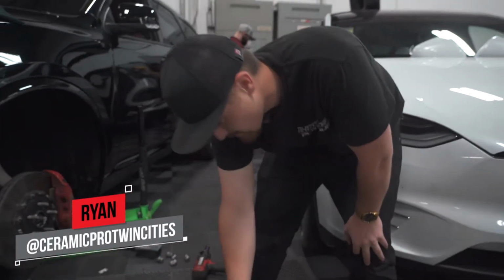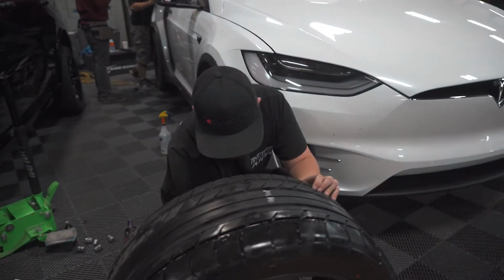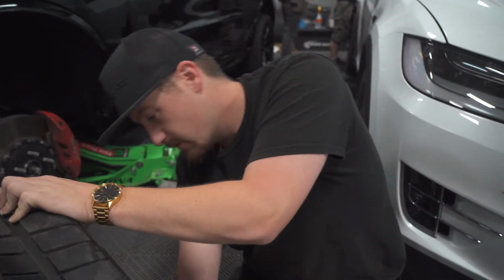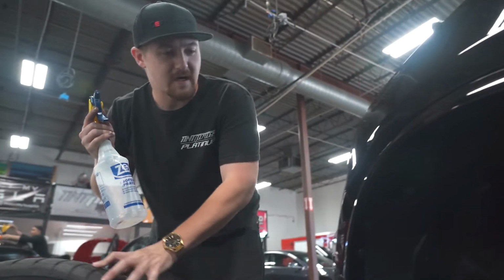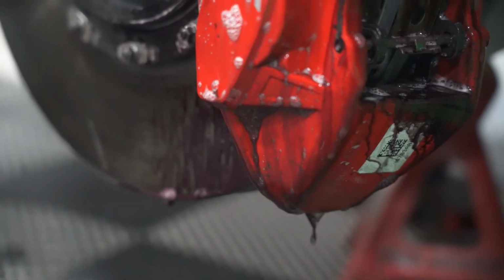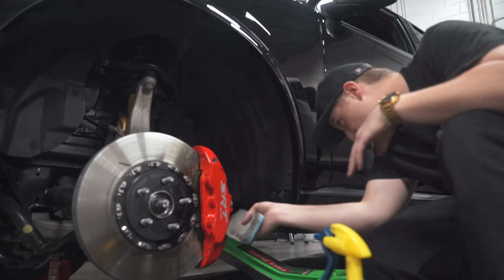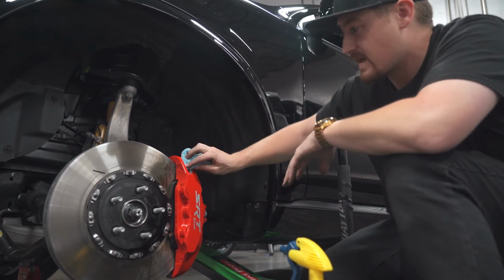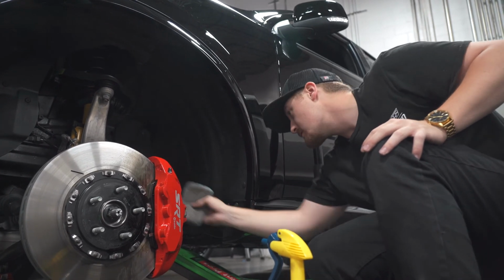CERAMIC PRO WHEELS OFF PACKAGE | ELIMINATE BRAKE DUST!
In today's video Ryan chats with us about the power of a Ceramic Pro wheels off package. Are you sick of having dusty wheels? Is the chrome or polished finished just not shining anymore? You should try this stuff out.

DO YOU LOVE TESLA? Check out our sister company for all of our Tesla accessories and other DIY wraps, tint, and clear bra kits!!

We are Minneapolis’s go-to spot for everything auto-care related. We strive to be the best car detailing Minneapolis has to offer. We are certified experts in every service and product that we offer including certified installers for 3M Wrap Films, 3M Window Tint, 3M Paint Protection Films, GSFW Clear Bra, Xpel, Suntek, Premium Shield, Stek, Avery, Inzotek, KPMF, Ohm, Vossen, T Sport Line, Rpm Tesla, Unplugged Performance, Niche, Forgestar, Protect My Tesla, and more!

We opened our shop's doors for the first time in 2008 and we started with just Window Tinting. We’ve come a long way! Now we do it all.

We are your trusted experts in Vehicle Wraps, Paint Protection Film, Ceramic Pro, Auto Detailing, and other Business Services. We take pride in our continuous and gradual growth because it’s allowed us to truly perfect our craft. You can rest assured knowing that you are receiving quality care when you visit one of our three locations around the Twin Cities area. We treat every customer like family because we want you to feel welcomed. Every car that comes to us is treated like it’s our own. This means we aren’t satisfied until our services are performed perfectly.

At Tint Pros Mobile, we pride ourselves in the work we deliver and our relationship with our surrounding community. We strive to push the envelope and become your one-stop-shop for all things automotive related.

A current running list of all the car makes that we've performed services on is Abarth, Acura, Alfa Romeo, Aston Martin, Audi and Audi Sport, Bently, BMW, and BMW Motorsport, Bugatti, Buick, Cadillac, Chevy / Chevrolet, Chrysler, Datson, Ferrari, Fiat, Fisker, Ford, Freightliner, General Motors, Genesis, Geo, GMC, Hennessey, Holden, Honda, Hummer, Hyundai, Infiniti, Jaguar, Jeep, Karma, Kenworth, Kia, Koenigsegg, KTM, Lamborghini, Lancia, Land Rover, Lexus, Lincoln, Lotus, Mack, Mansory, Maserati, Maybach, Mazda, McLaren, Mercedes-AMG, Mercedes-Benz, Mercury, MG, Mini, Mitsubishi, Nissan and Nissan Nismo, Pagani, Peterbilt, Plymouth, Polestar, Pontiac, Porsche, RAM, Rezvani, Rolls-Royce, Rover, RUF, Singer, Subaru, Tesla, Toyota, Triumph, VW and/or Volkswagon, and Volvo!

MUSIC LICENSE FROM THE MUSIC BED
MB01LCV1IGVIRKY